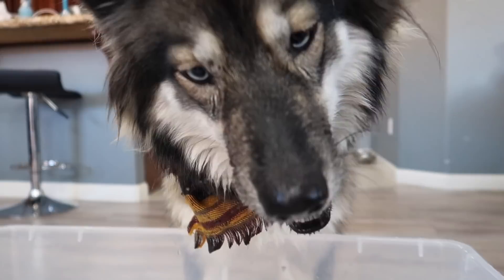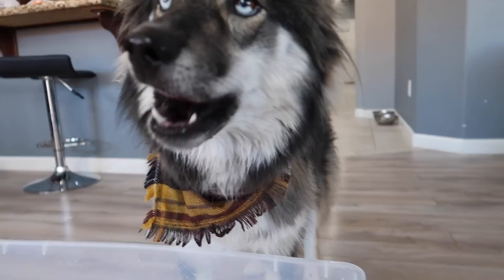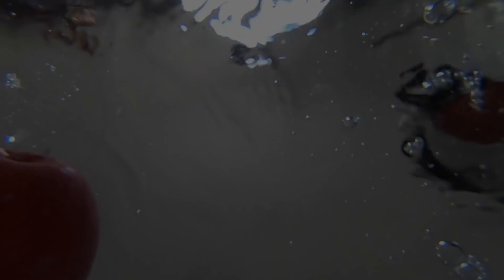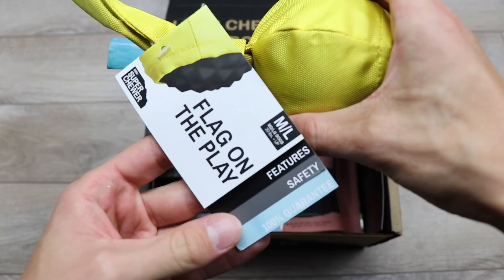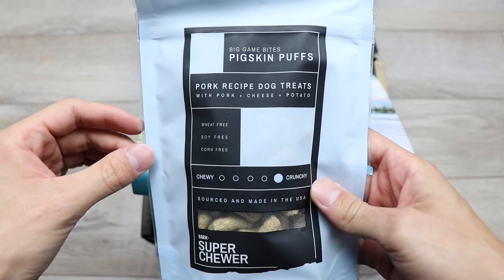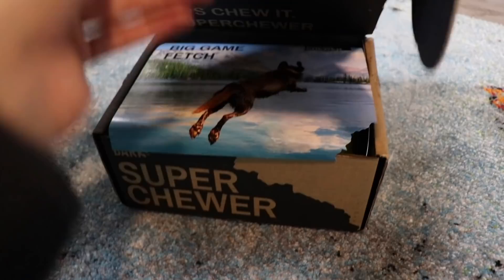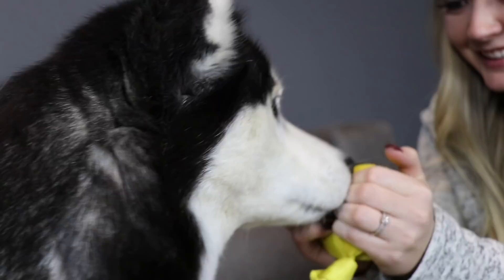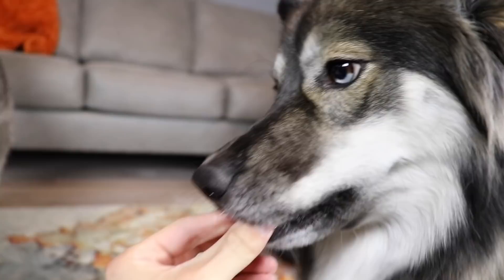Huskies Try Bobbing For Apples!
Kakoa and Sky are excited for the holidays and what better way to start things off by trying to bob some apples? Thanksgiving is coming and we thought this would be something fun to try with the dogs, We also tried out some other of there favorite fruits to see how they did with those! Let us know what you thought of the video!

If you want to send anything that will be in our mail opening video (letters, artwork, toys, etc) Send it here:
You can send it to: Kakoa and Sky